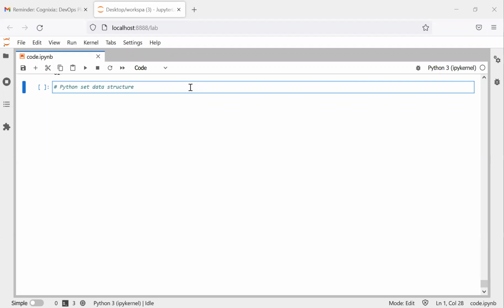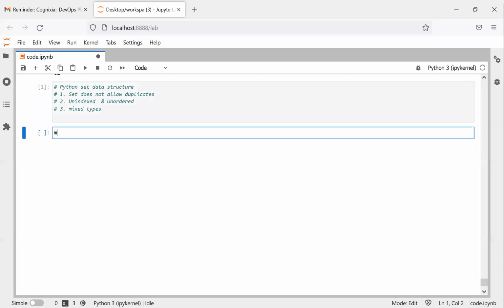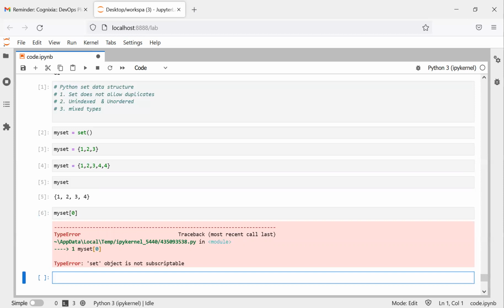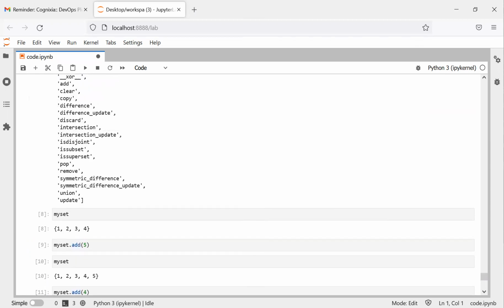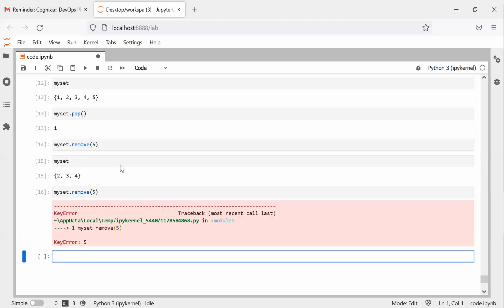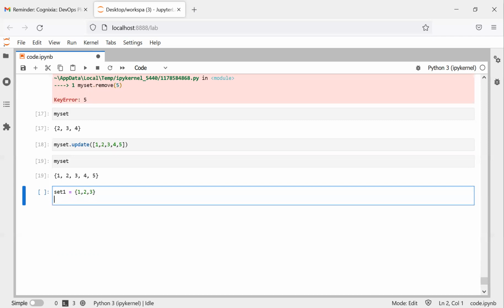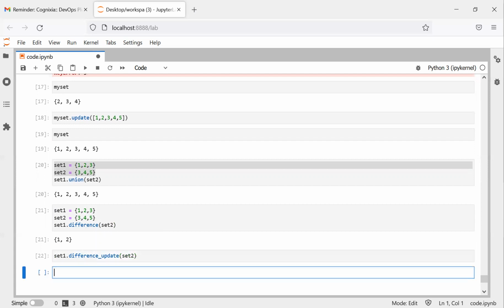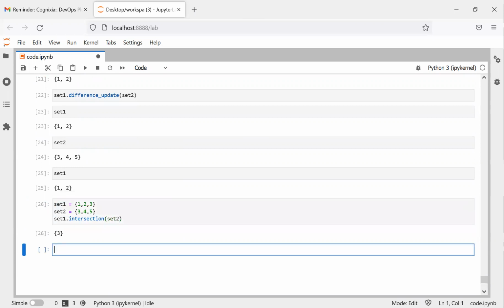Python Set Data Structure | Python Tutorials for Absolute Beginners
In this Python Programming video tutorial you will learn about set data structures in detail.

Data structure is a way of storing and organizing the data so that it can be accessed effectively. Python offers 5 built in data structures string, list, tuple, set and dictionary.
And we can implement stack queue linked list tree and graph which are called as user defined data structures

Sets are unordered collection of objects. In this video we will discuss sets in python. We will also learn methods available in sets.